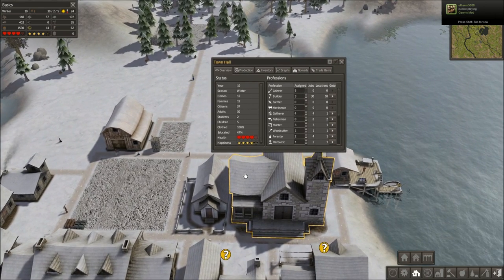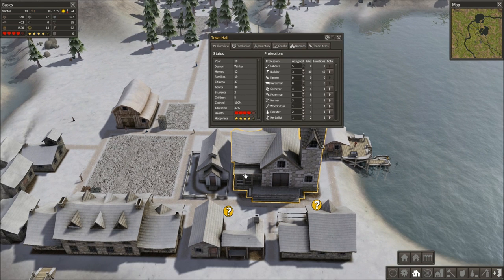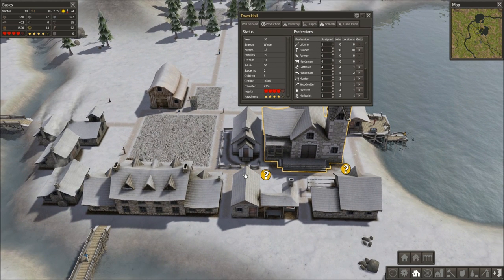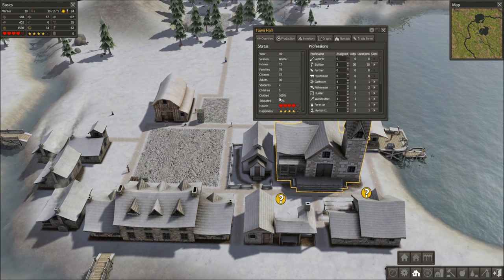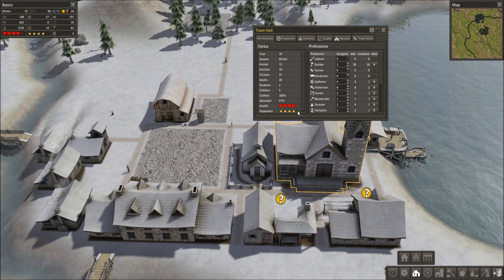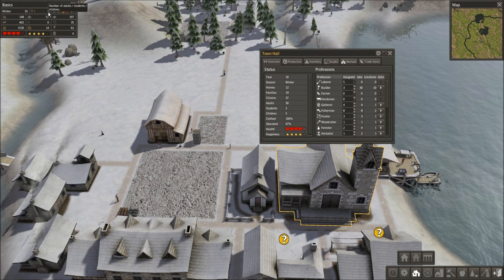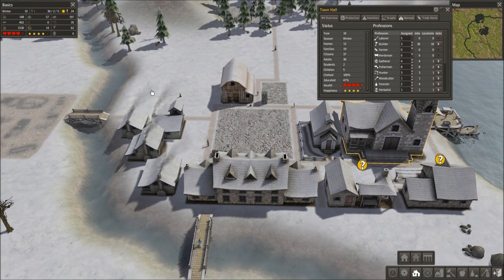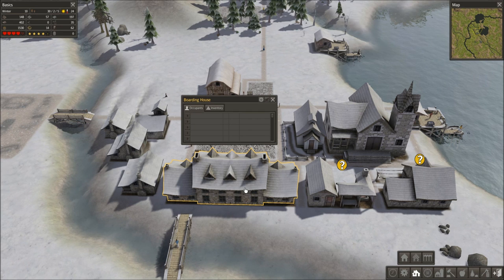Understanding Banished: Tips and Tricks (Tutorial)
This guide is an overview of all the tool bars in the game. It is part of a larger series designed to teach the tips and tricks to growing a Banished settlement.

This video explains the Resource Production toolbar.

Series Breakdown:
Introduction: Tips and Tricks
Report Tools Explained
Housing & Roads Explained
Storage, Market, & Trade Explained
Food Production Explained
Resource Production Explained
Advanced: Bringing It All Together
How to Survive the First 10 Days in Banished

If you have some advice feel free and post it. I'm still learning the game and I don't mind others helping out the Banished community. Thanks for supporting the channel everyone!

Banished is a city-building strategy game focused on careful resource management and survival as an isolated and growing society

The player guides citizens of a remote community of outcasts to grow and maintain a settlement through a command economy. The game focuses largely on the citizens of the player's town as individuals. As the designer states in a video, "the townspeople of Banished are your primary resource. They are born, grow older, work, have children of their own and eventually die. Keeping them healthy, happy and well-fed are essential to making your town grow as you have to deal with relentless weather conditions, fires, depression, starvation, an aging population and more.

Anyone wishing to play or contact Urban can find him on Steam, xbox live, and PS3.

Steam: theurbanwatcher Xbox 360: theurbanwatcher PSN: theurbanwatcher